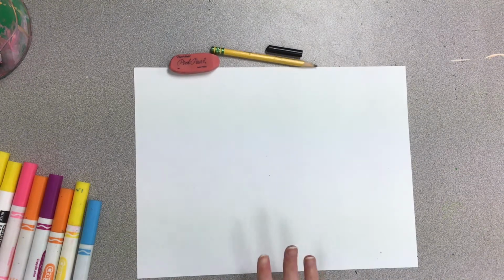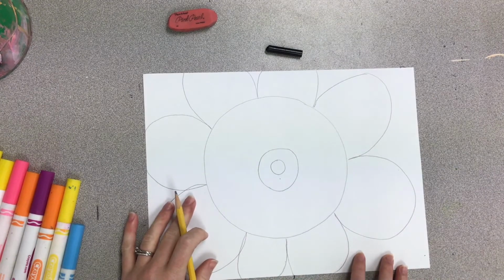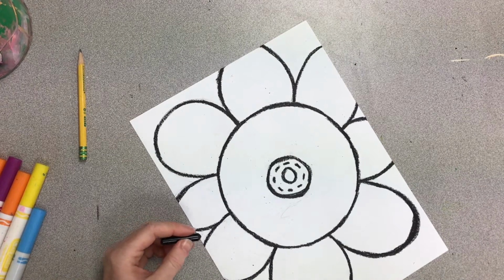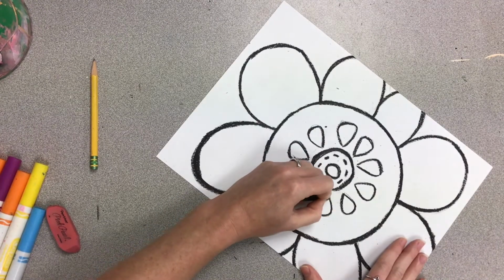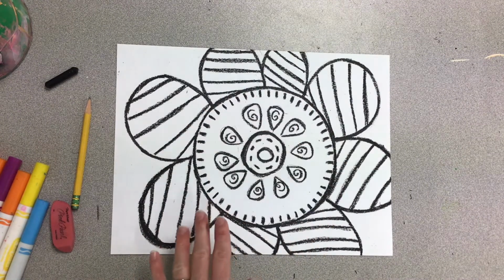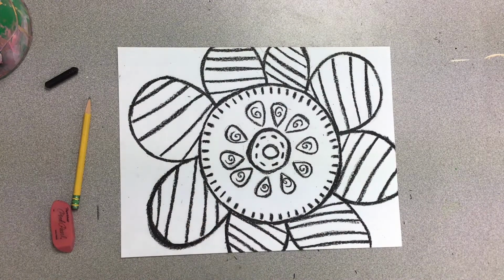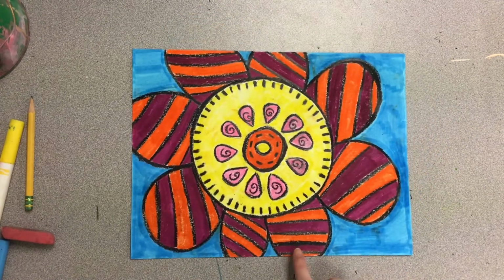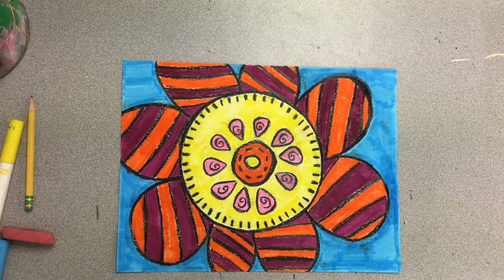Kinder and 1st Grade Radial Balance Flower Art Lesson